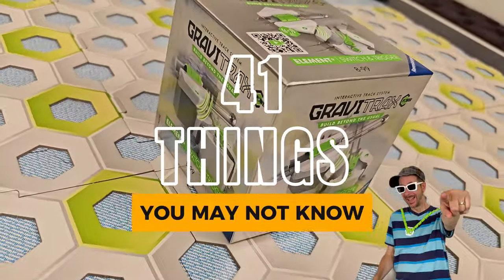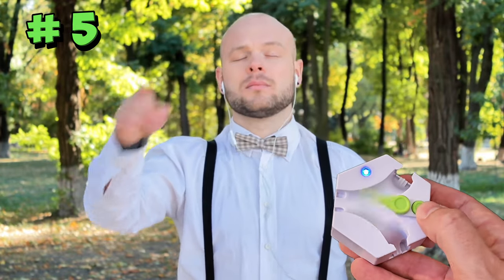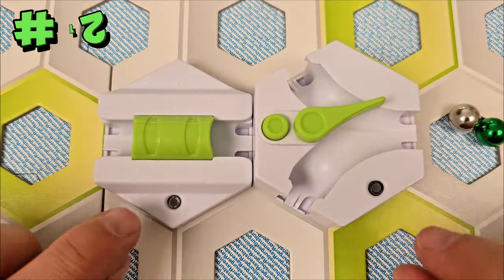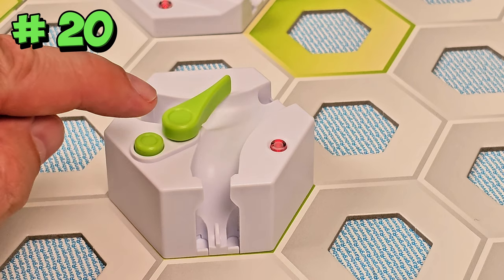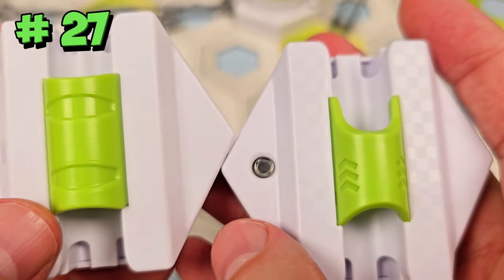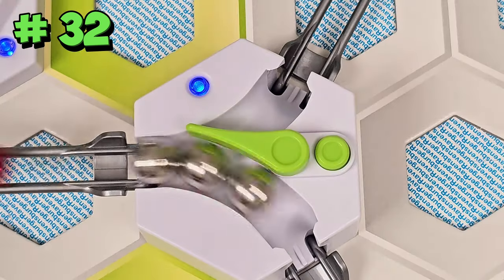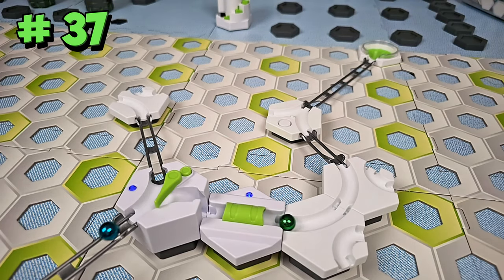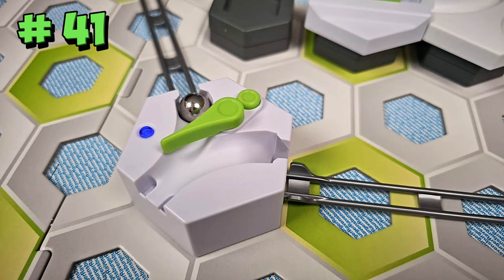41 SECRETS of the GraviTrax POWER Switch & Trigger Element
A battery-powered MARBLE SWITCH?

 A battery-powered TRIGGER? From Ravensburger?
This add-on box set adds a battery-powered launcher and trigger to your GraviTrax marble runs.

Contents of the box include the GraviTax dome marble launcher, the GraviTrax finish trigger, and the GraviTrax finish arena.